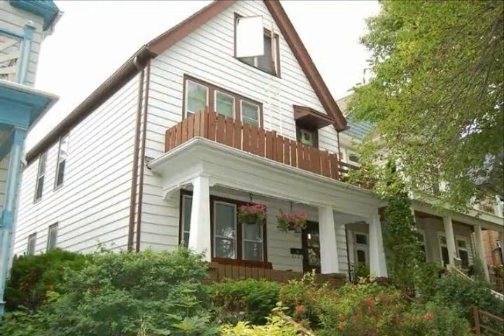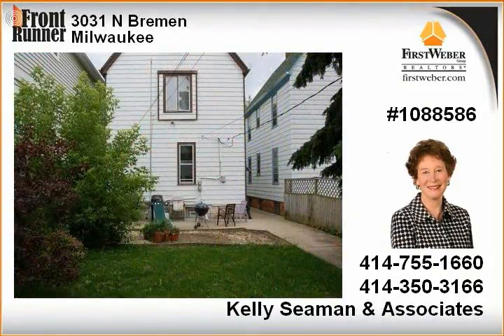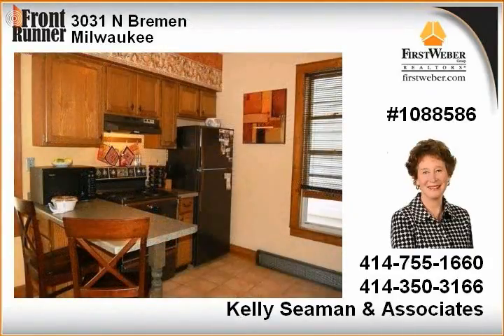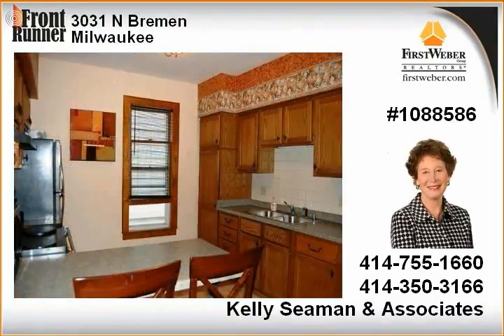Milwaukee WI Real Estate for Sale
Property Type: Two Family
MLS#: 1088586

at First Weber Group Realtors
First Weber North Shore
4650 N Port Washington Rd